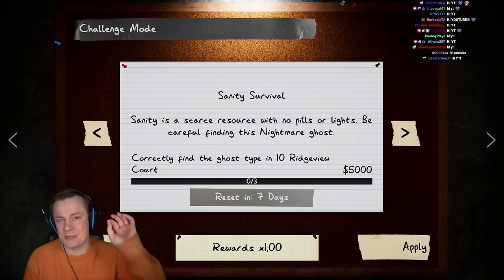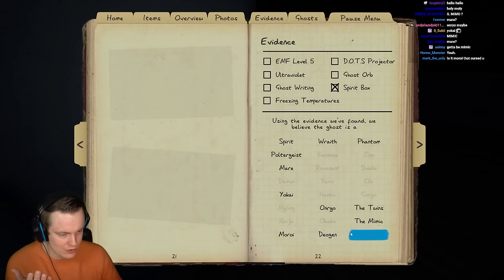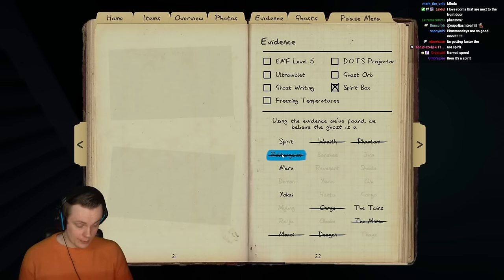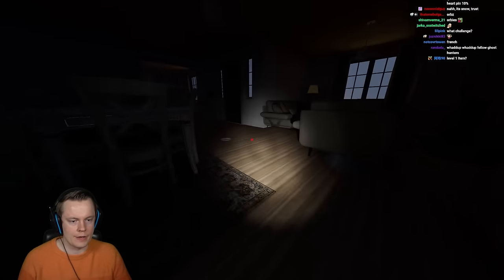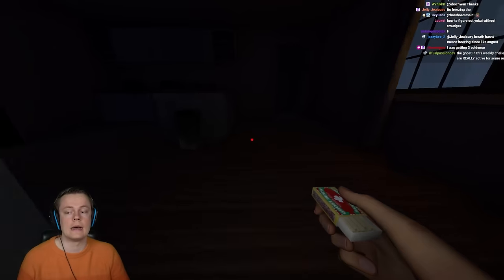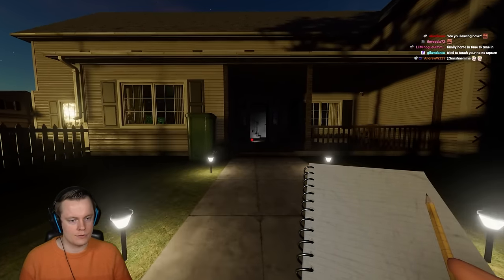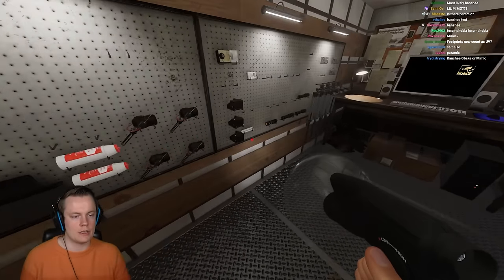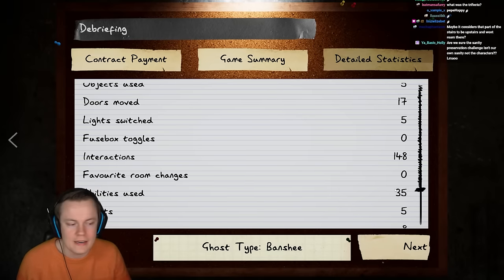The Hardest Ghosts I've Seen in a LONG TIME - Phasmophobia